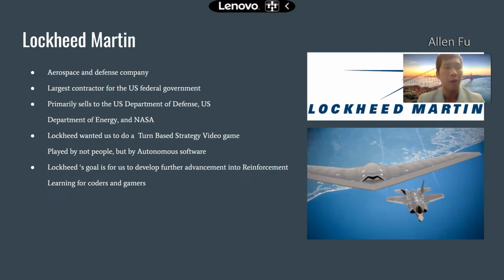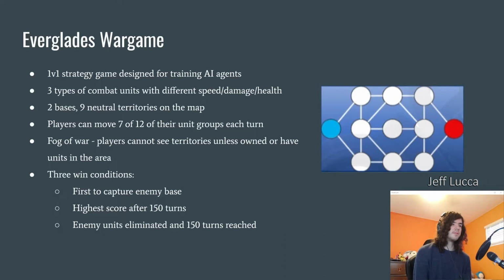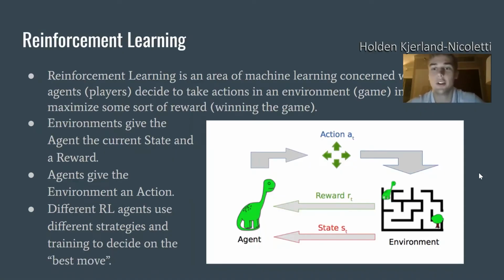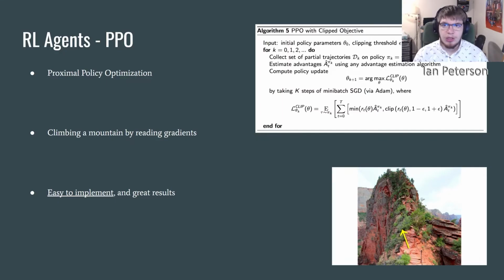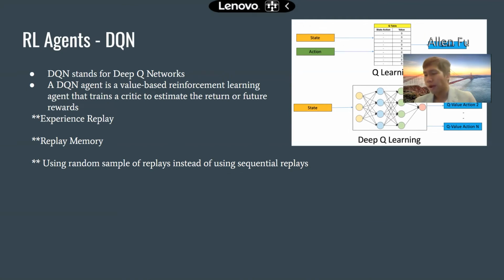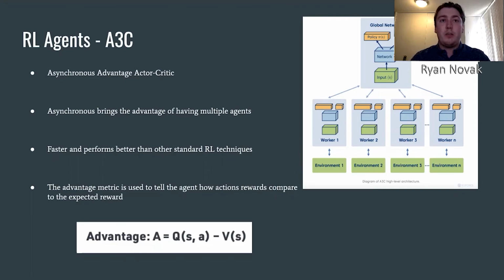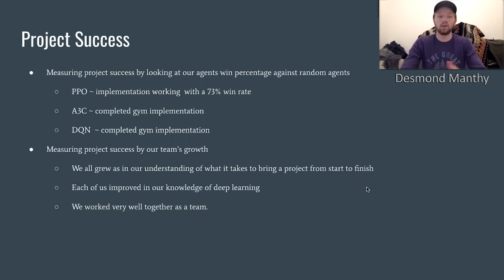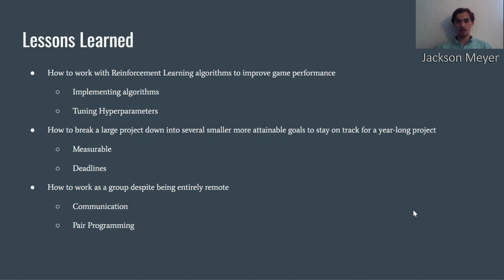Everglades Wargame - Lockheed Martin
Team Members: Allen Fu, Jeff Lucca, Desmond Manthy, Jackson Meyer, Ryan Novak, Ian Peterson, Holden Kjerland-Nicoletti